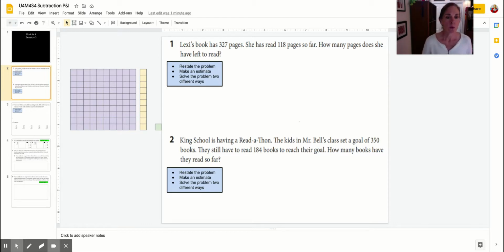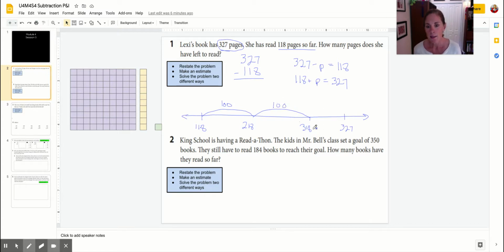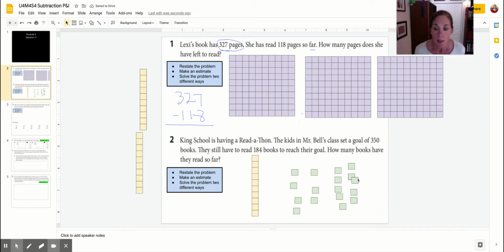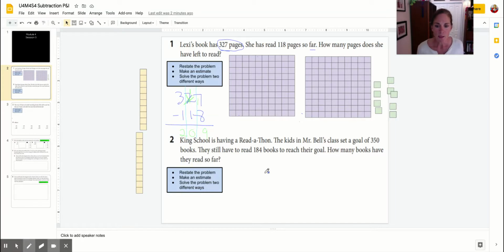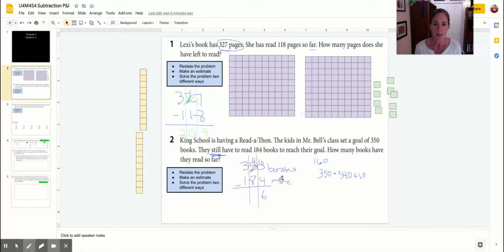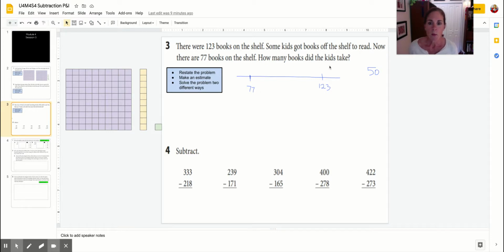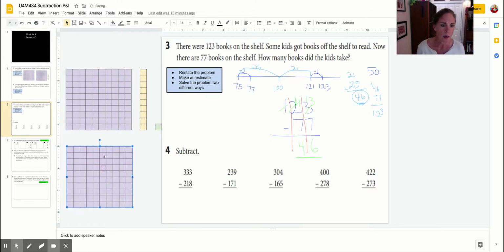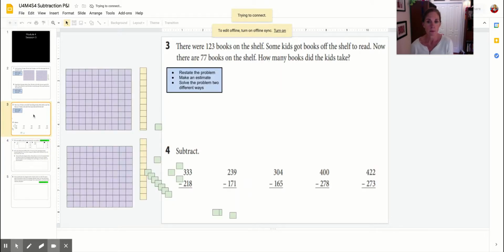U4M4S4 Subtraction P&I